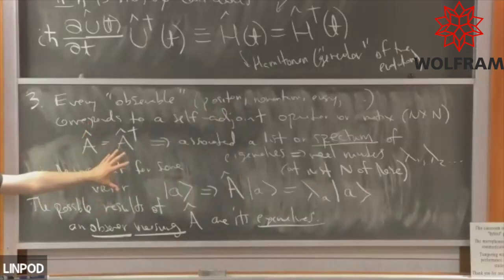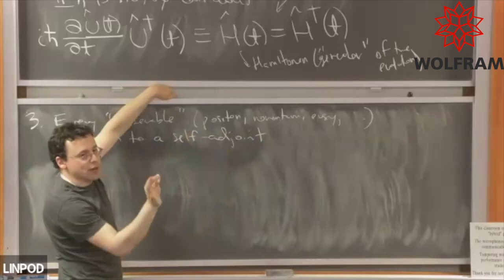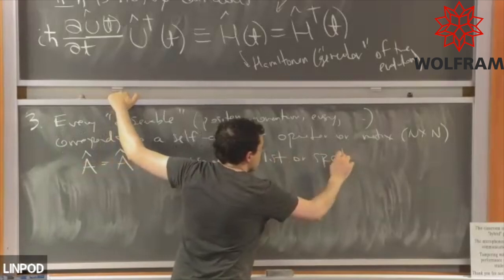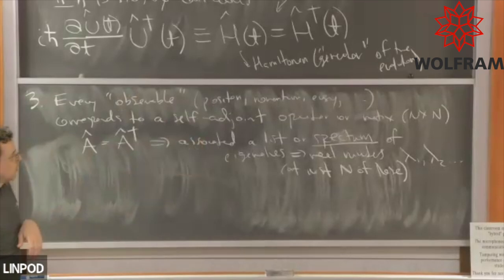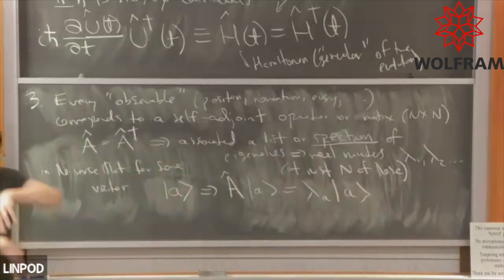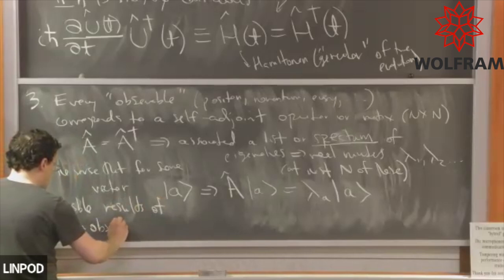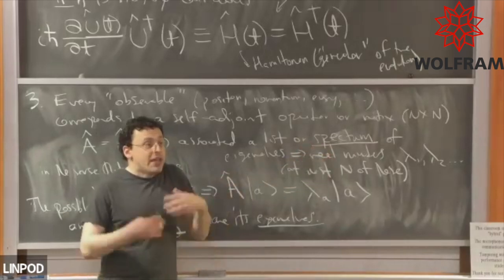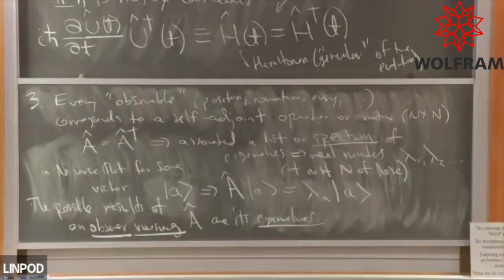Jacob Barandes: The Dirac von Neumann Axioms(#3)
Axiom #3

Professor Jacob Barandes presents the Dirac-von Neumann Axioms of Quantum Mechanics at the 2025 Wolfram Summer School.